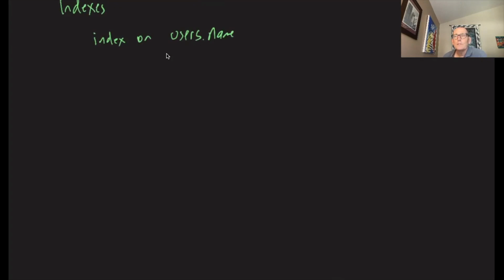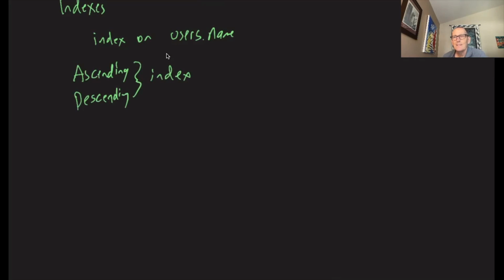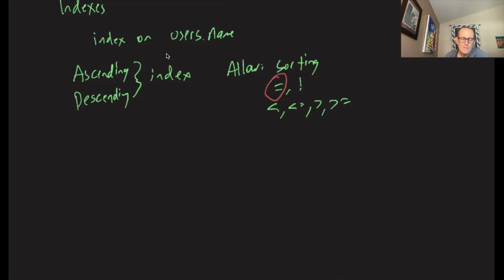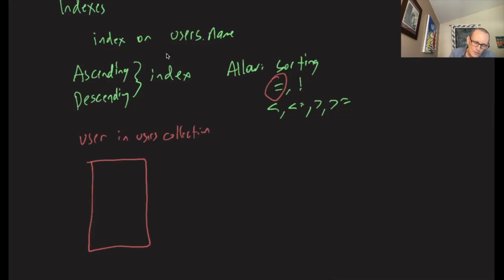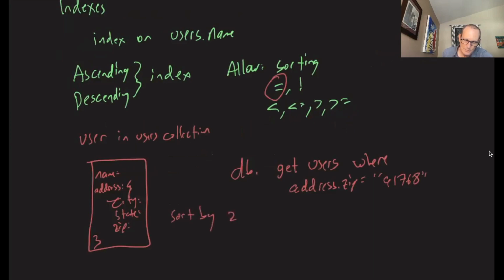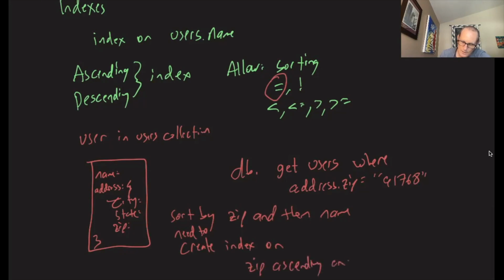CS 124 UI—10: Databases: Firestore indexes